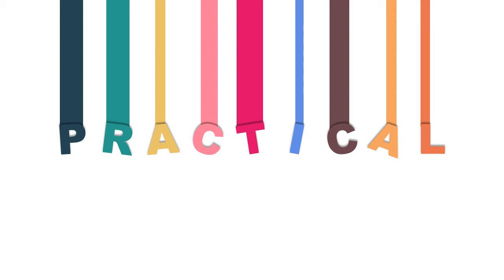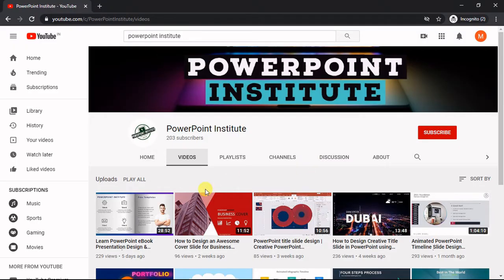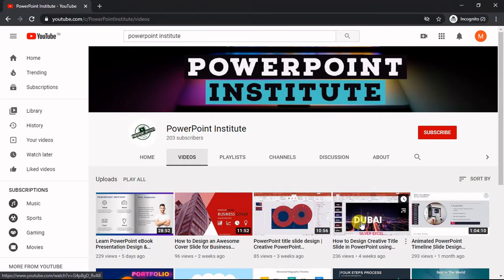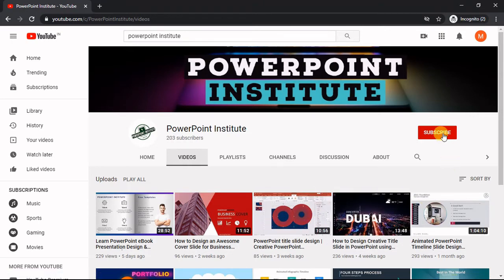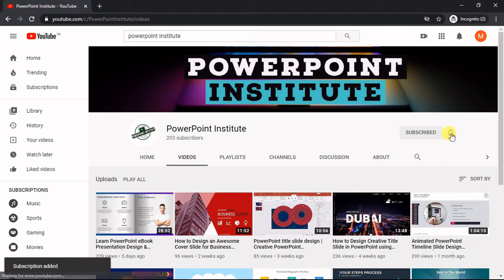How to Make PowerPoint Animation Slide 🔥 Simple PowerPoint Presentation 🔥Animating Text and Objects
In this tutorial, we will learn how to make a Creative PowerPoint Animation Slide within 10 Minutes

Font Used: Arial
MS PowerPoint: 2019
Animation: Motion Path - Lines

I hope you like this Microsoft Office Training Video.